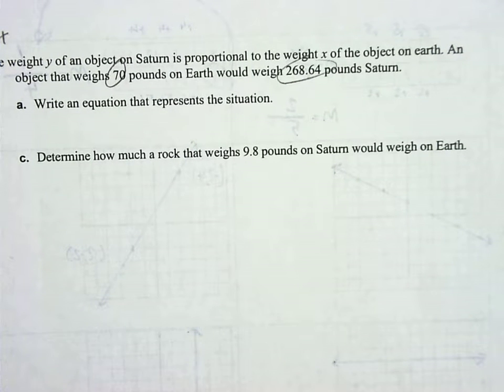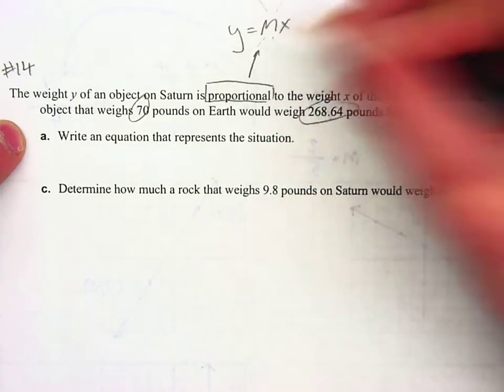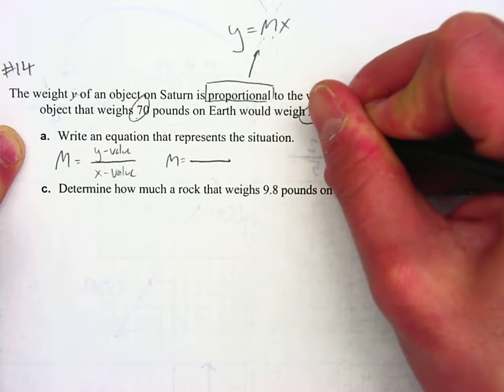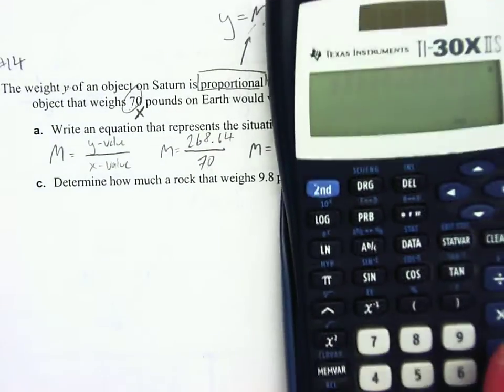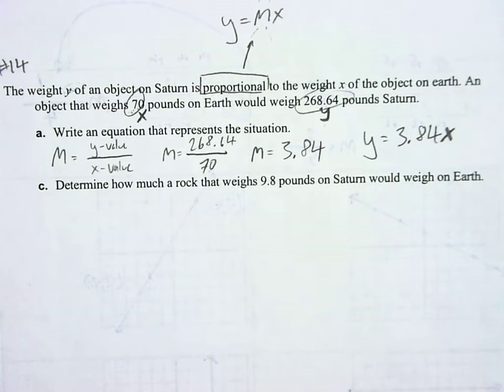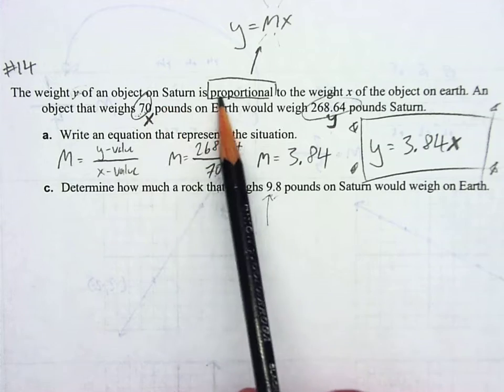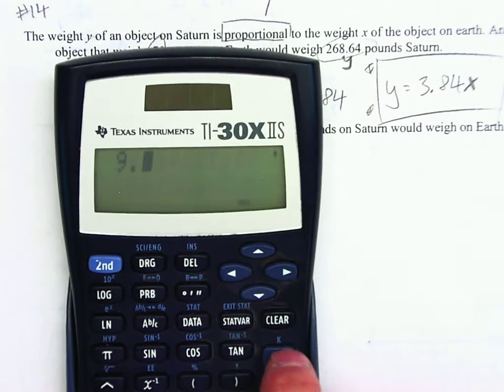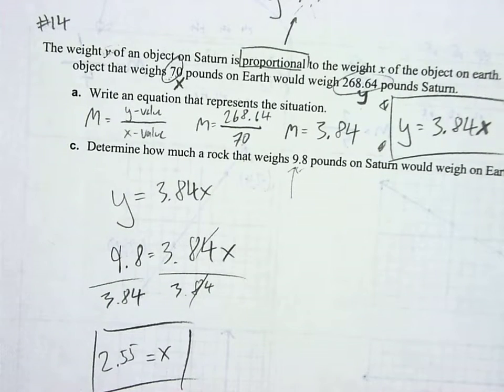#14 4.1-4.3 Mid Chapter Review WS Direct Variation